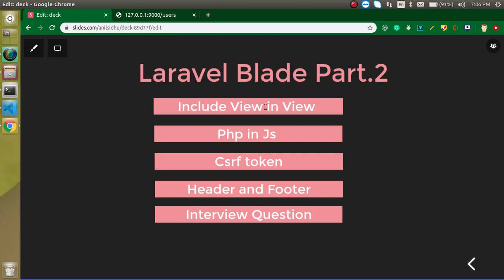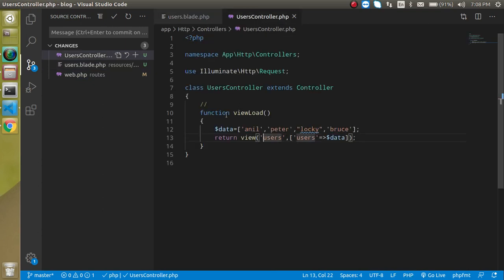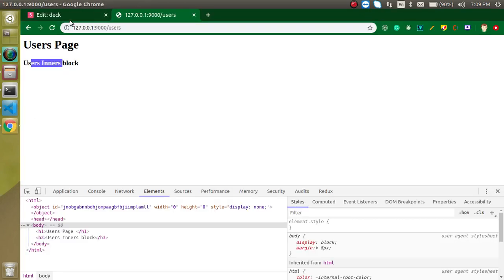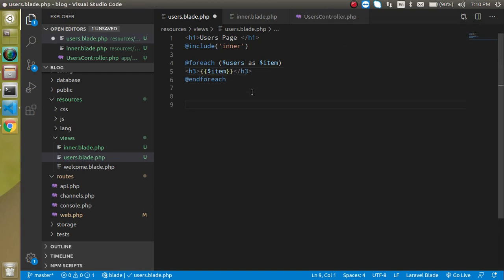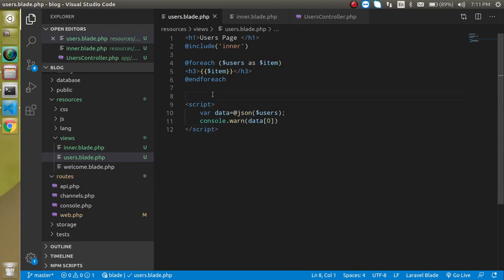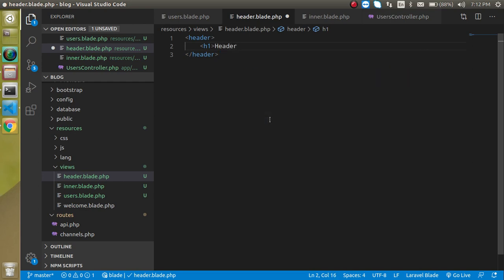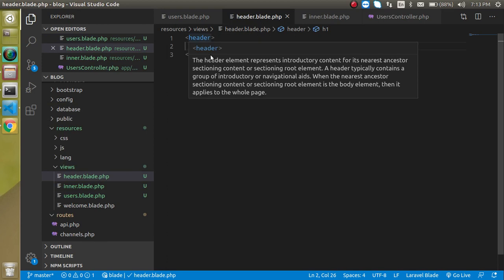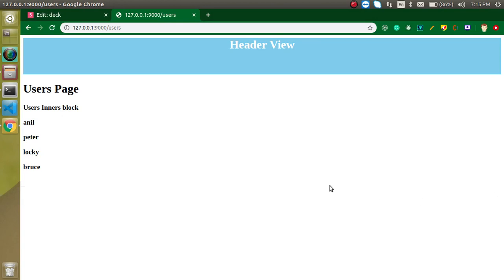Laravel 8 tutorial - Blade Template | Header | Footer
in this laravel 8 video tutorial, we learn what is blade template engine and this is 2nd part of blade template. let's learn advance conect of laravel blade template in laravel 8th version. this video is made by anil Sidhu in the English  language
Include View in View
Php in Js
Csrf token
Header and Footer
Interview Question for laravel 8 blade template
Laravel 9 tutorial